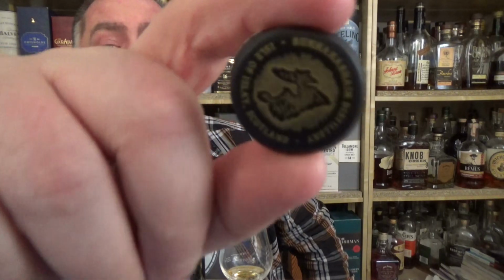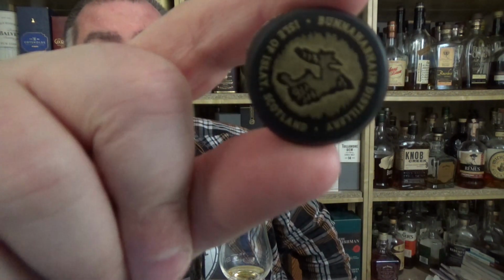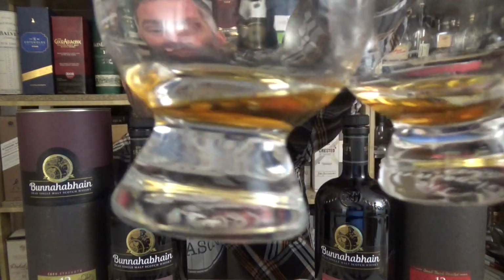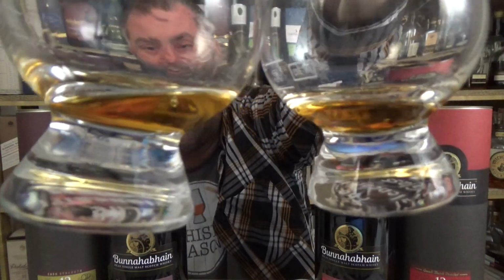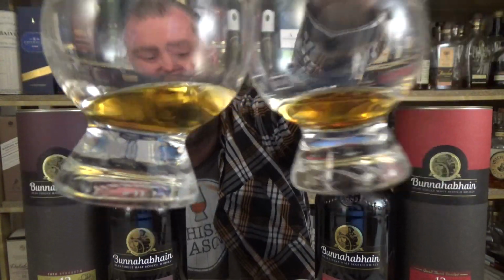Bunnahabhain aged 12 years Cask Strength 2021 Edition with 55,1% Single Malt Review by WhiskyJason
WhiskyJason reviews Bunnahabhain aged 12 years Cask Strength 2021 Edition with 55,1% Single Malt Scotch Whisky

Bunnahabhain Cask Strength 12 Year Old is an unpeated Islay single malt and a combination of ex-bourbon and ex-sherry casks. This bottling is now released annually, the 2021 edition is bottled at 55.1% vol, without coloring and chill filtration.

Distillery Bunnahabhain
Bottling serie Cask Strength
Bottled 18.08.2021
Stated Age 12 years old
Casktype Ex-Sherry